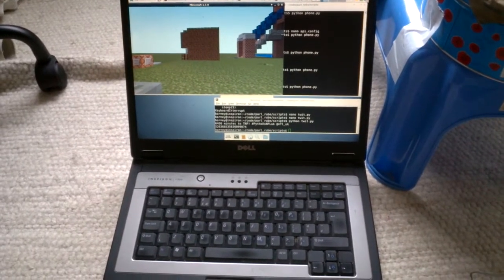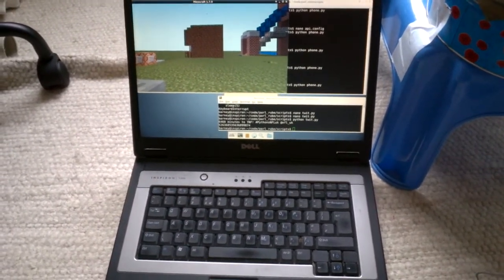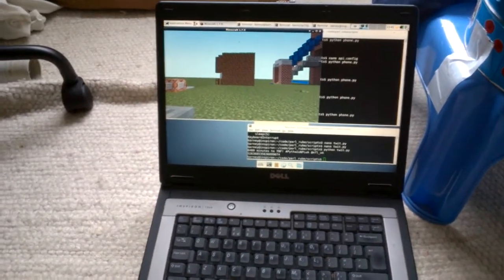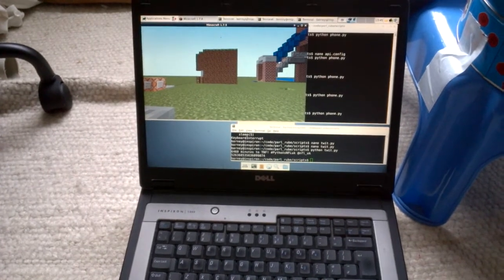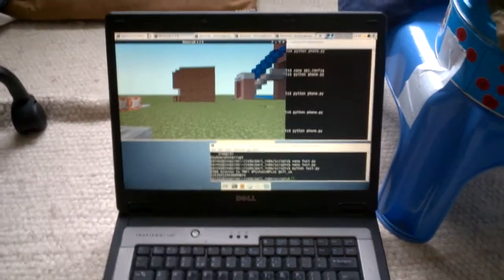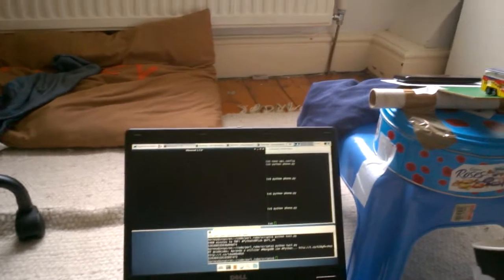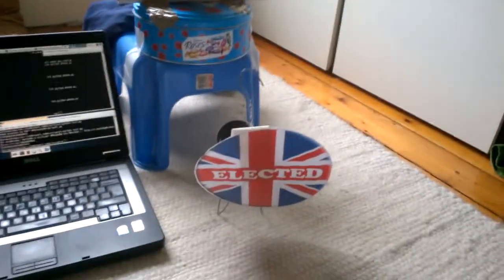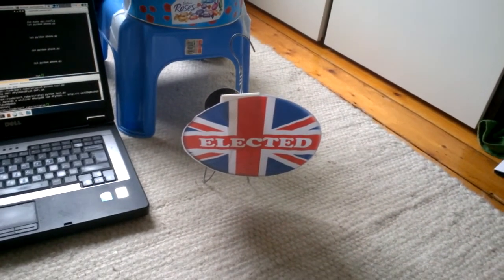Rube Golderberg Machine for Parliament Trip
A small Rube Goldberg machine to show to MPs on the Parliament trip on 29 Oct 2014.